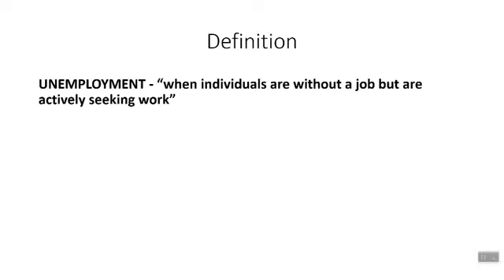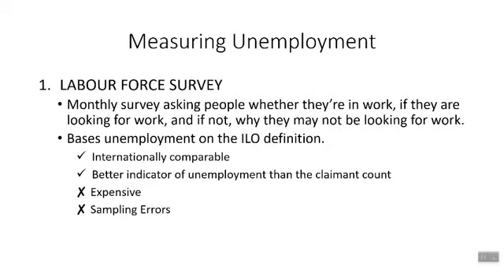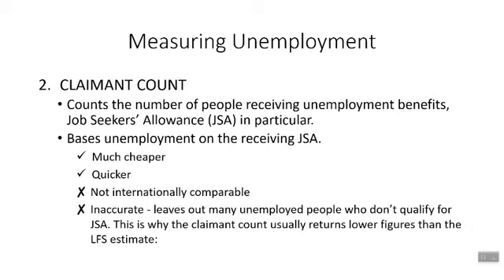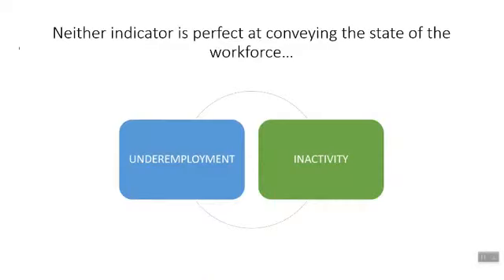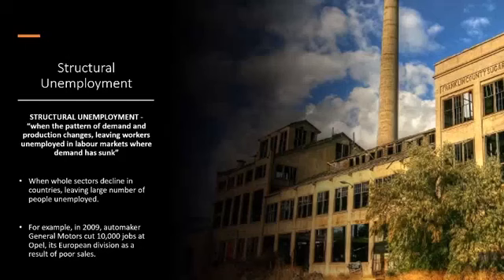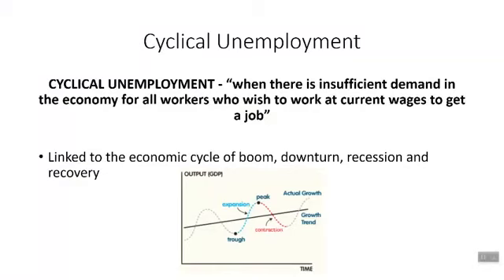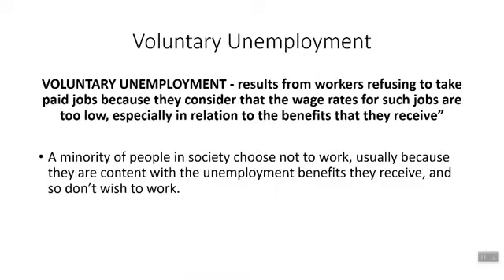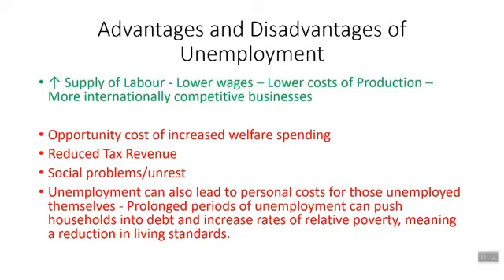Employment and Unemployment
This video covers:
    1. Definitions
    2. Measuring Unemployment (ILO Survey Method & Claimant Count)
    3. Types of Unemployment
    4. Advantages and Disadvantages of Unemployment

Big thanks to Fasih, Delyth, and Caitlyn-Ann for all the work they put in to help make these videos.

Further Resources:
Head Start to GCSE and A-Level Economics Website -
Please check out Cognitate - a website featuring free GCSE revision resources